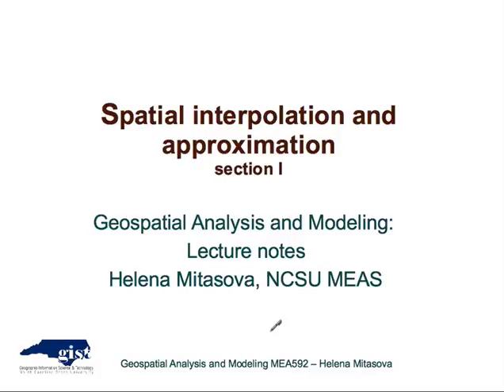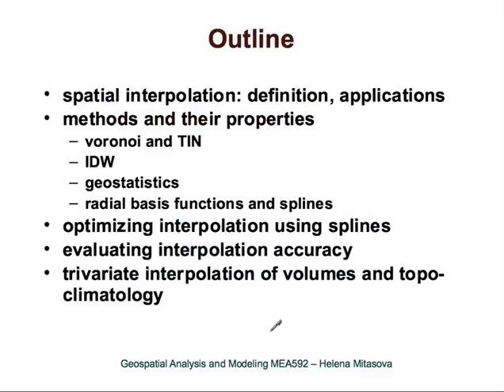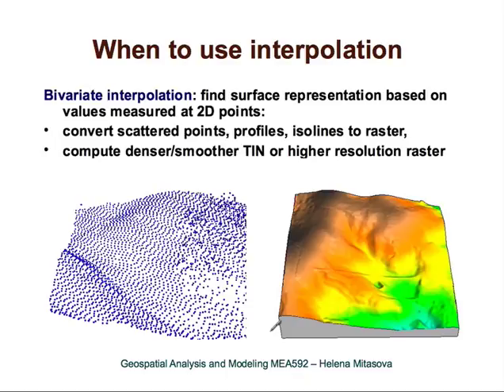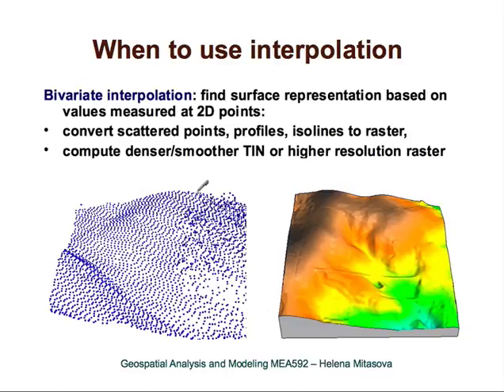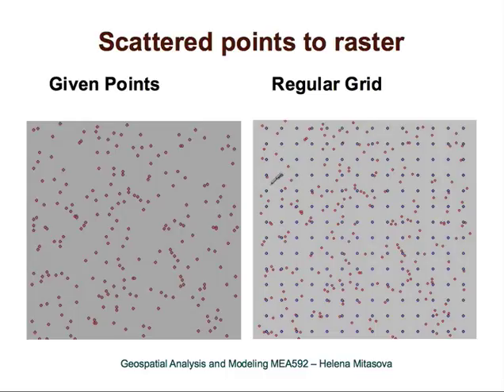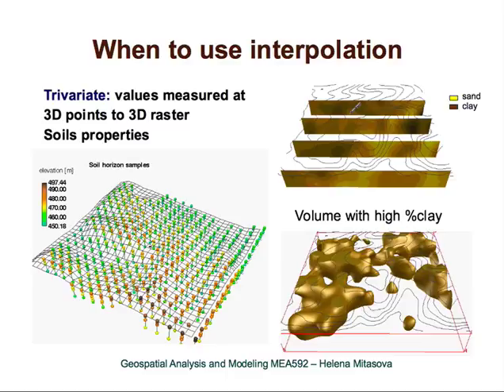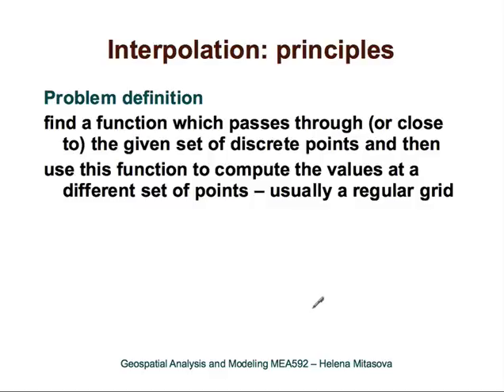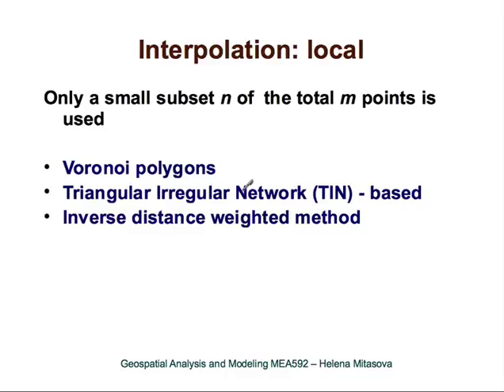Interpolation principles lecture (NCSU Geospatial Modeling and Analysis)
Lecture: Interpolation and approximation definitions and principles